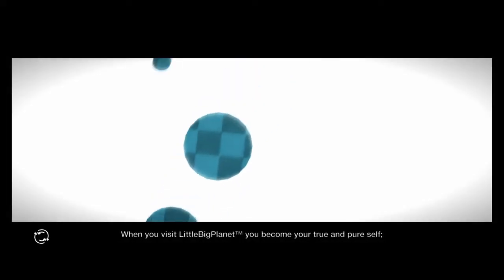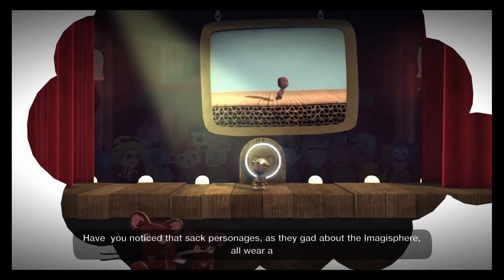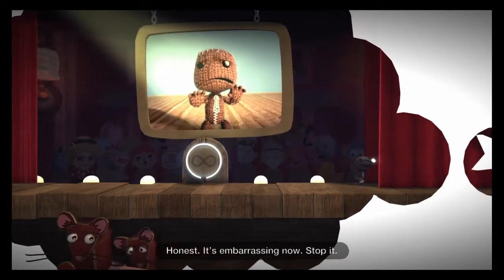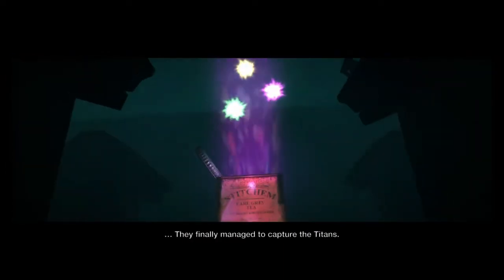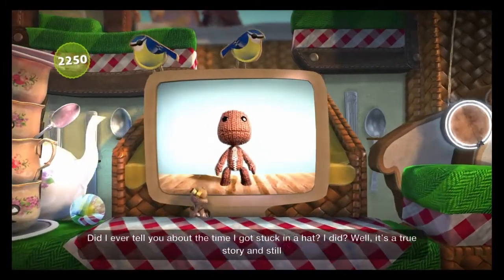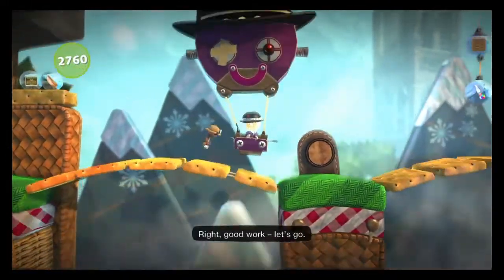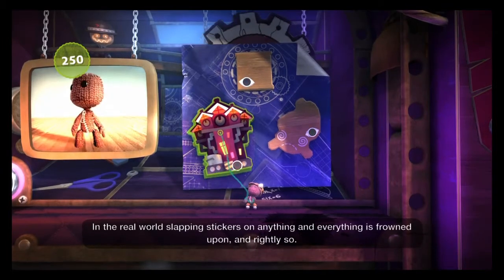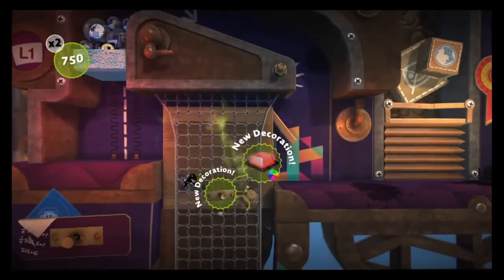Little Big Planet 3 - Gameplay Walkthrough Part 1 - Prologue 1/2.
This is my first Gameplay Walkthrough of Little Big Planet 3 (Part 1) - Prologue 1/2. Hope you enjoyed the video